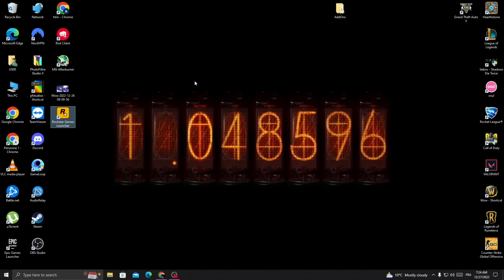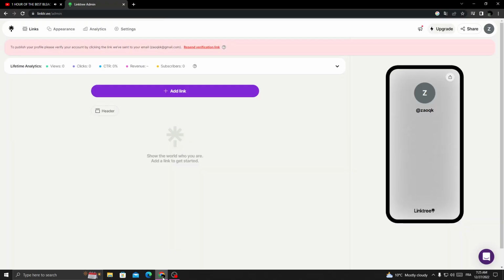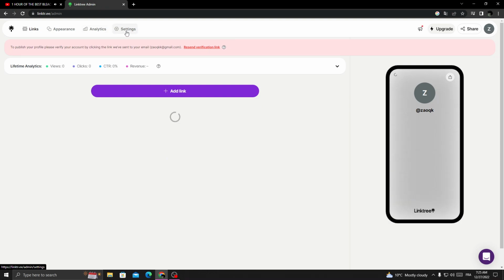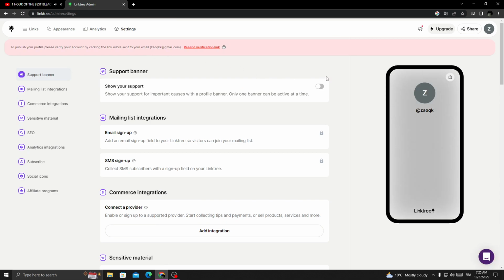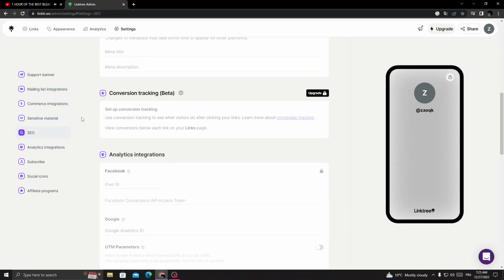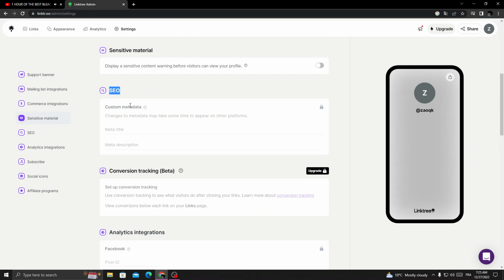How to Custom Metadata on Linktree Easy and Quick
in this video we discuss :